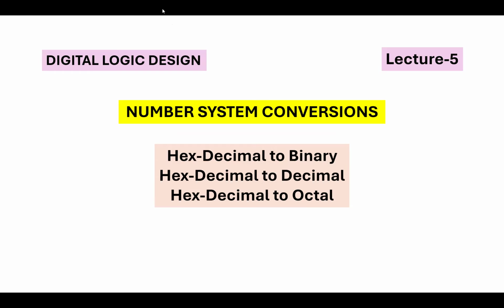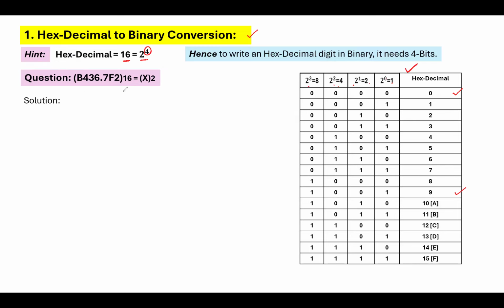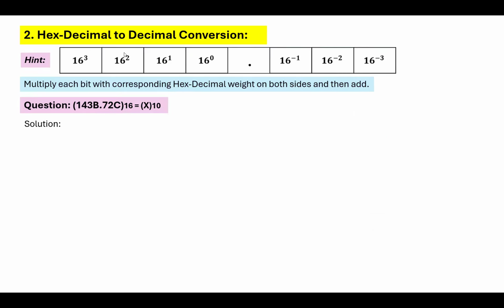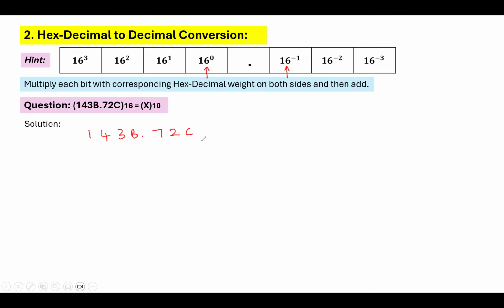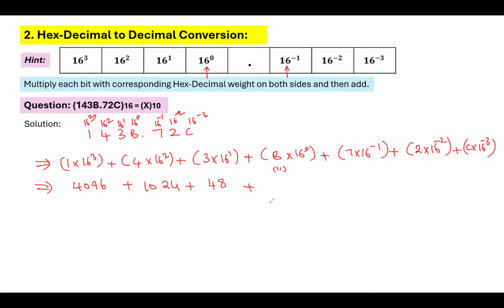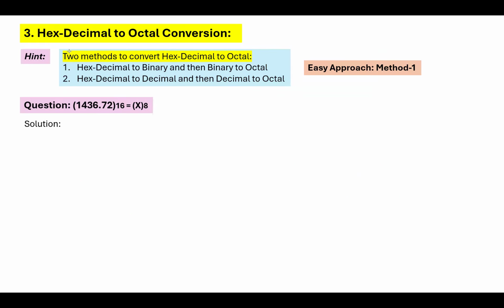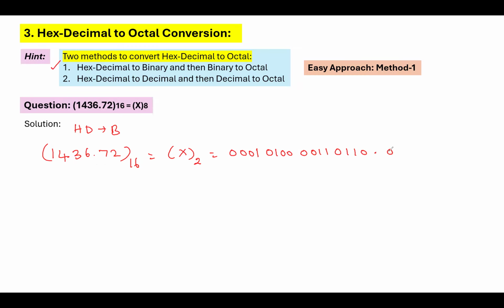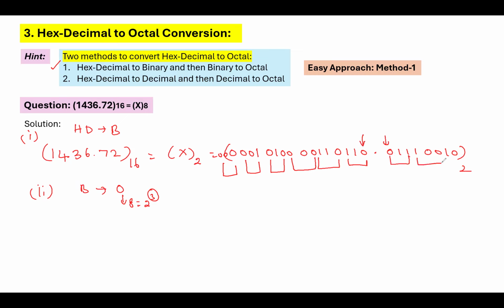LECTURE-5 | Hex-Decimal to Binary, Decimal & Octal | Number System Conversions | DLD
GATE EXAM CS